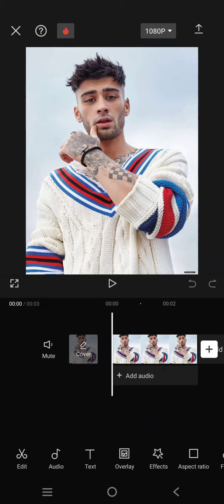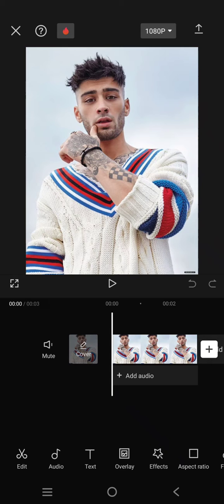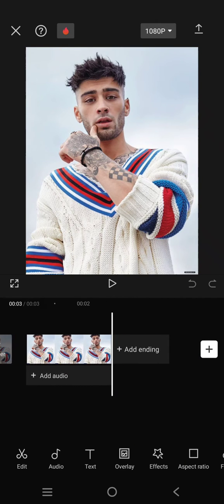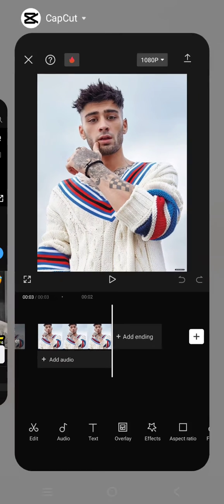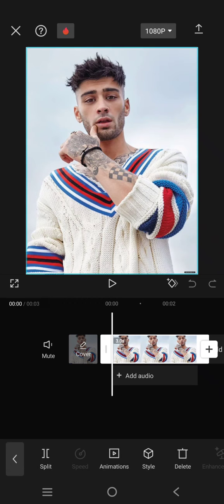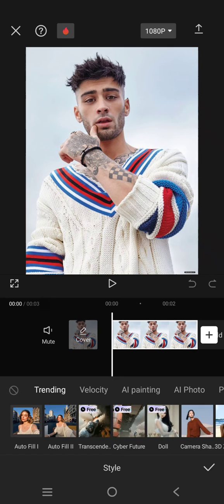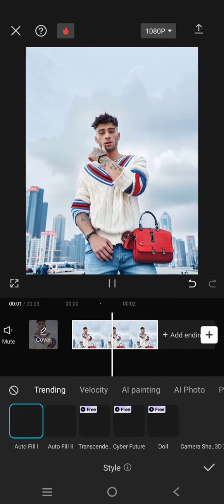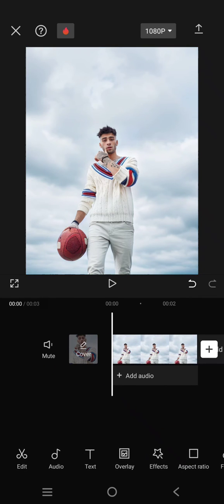CapCut Photo Expansion Edit! How to Easily Expand the Background of a Photo in the CapCut Mobile?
Here's how you can do the photo expansion effect in CapCut Mobile